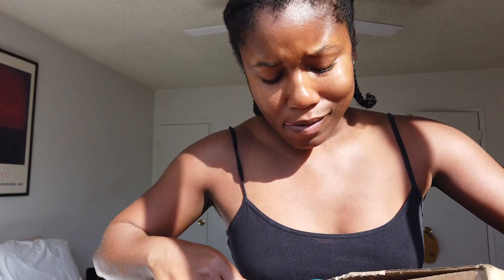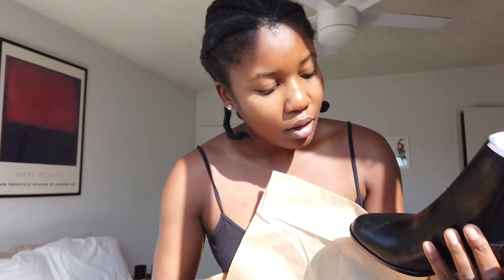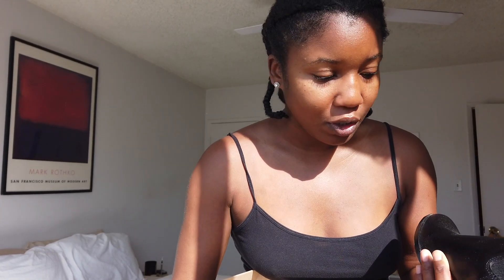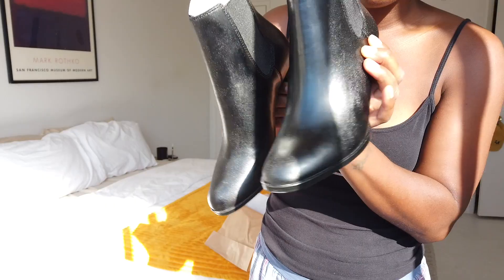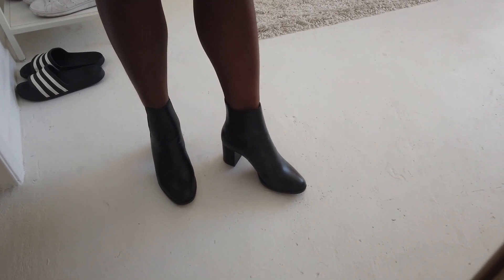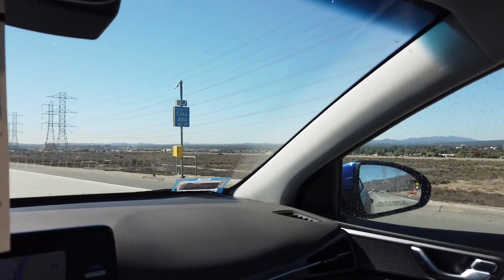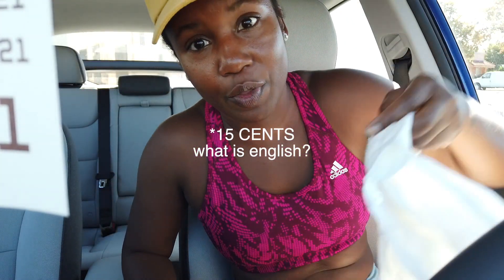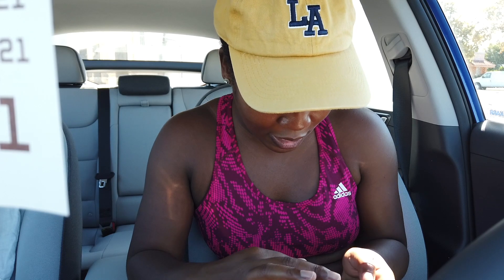Starting a GoFundMe for my Sweetgreen Habit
Running errands around Los Angeles.

Mirrorless Camera
Memory Card
Lighting Kit
Mini Tripod